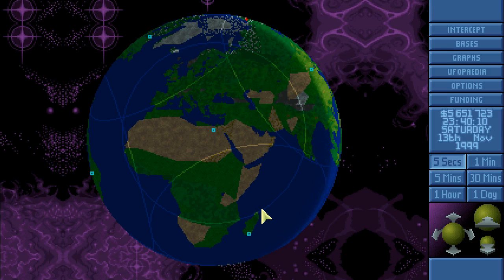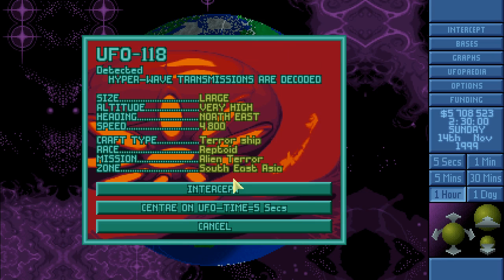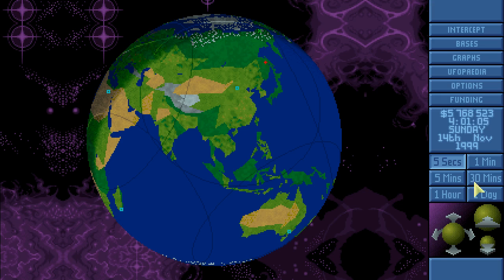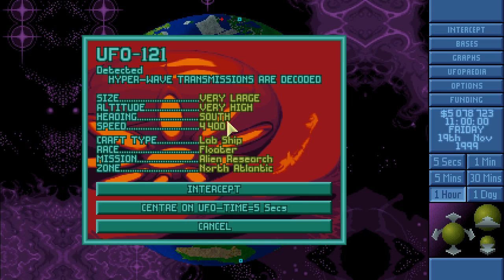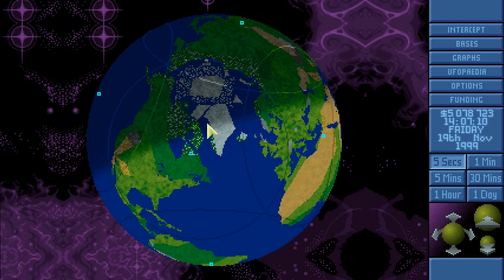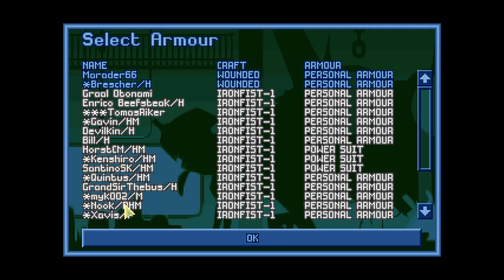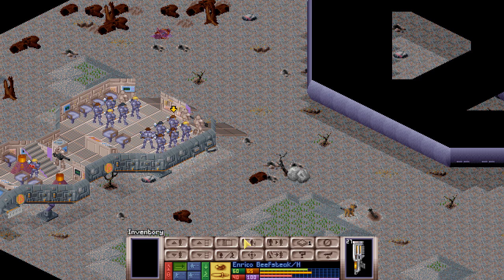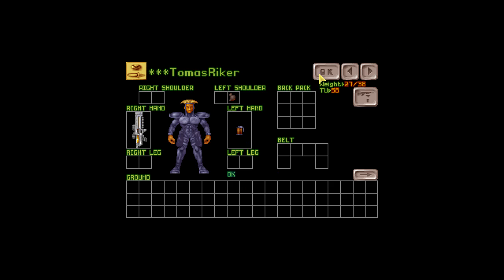Let's play OpenXcom FMP HD [87] Suicide Bomber